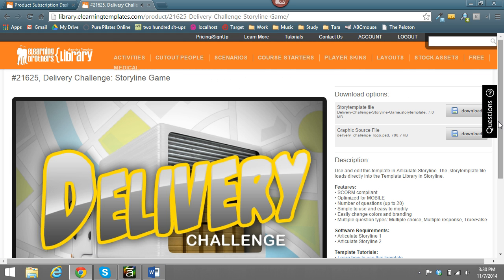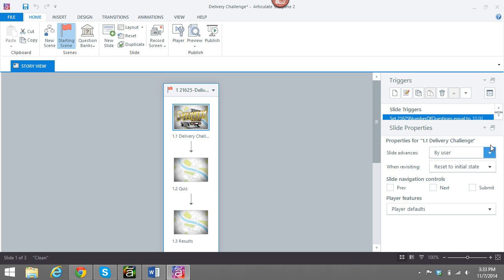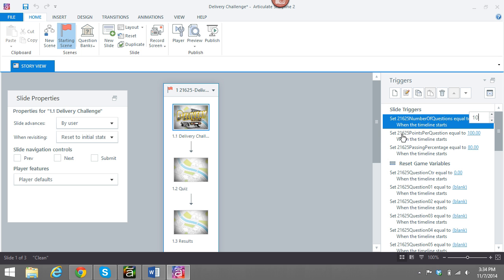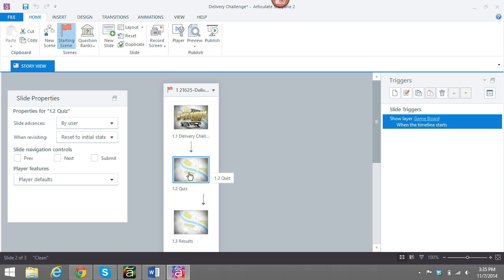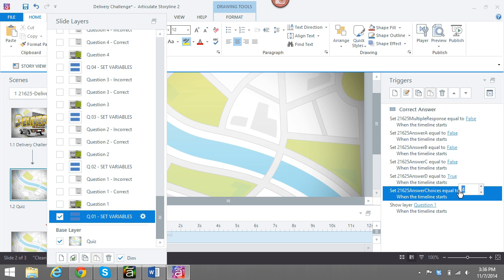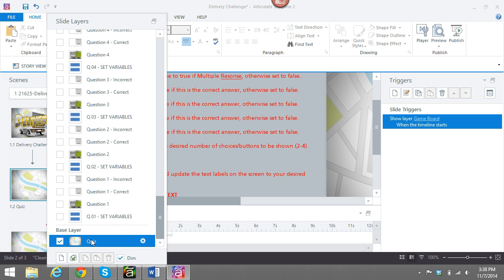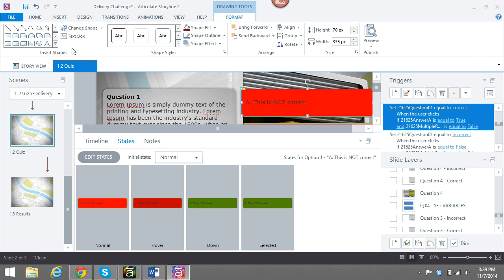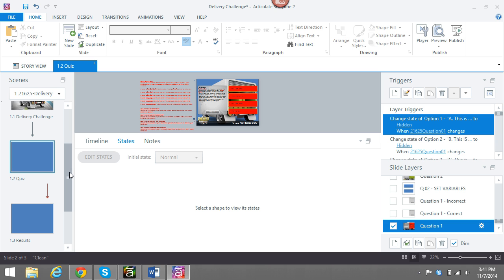How to Use eLearning Game Templates in Storyline 2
A tutorial on how to use Articulate Storyline 2 Game Templates.